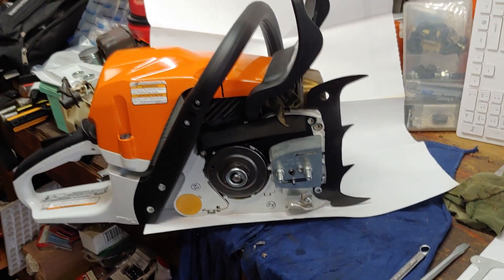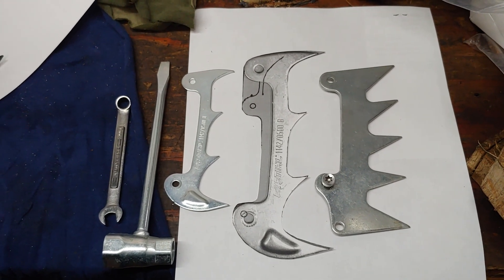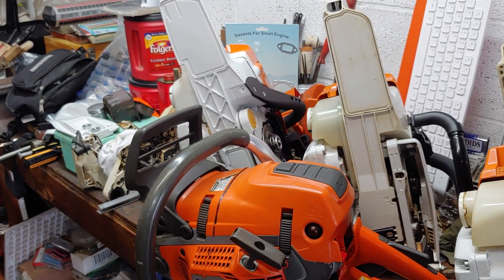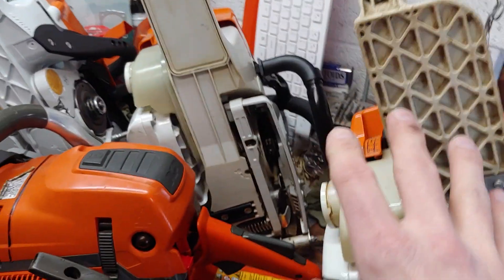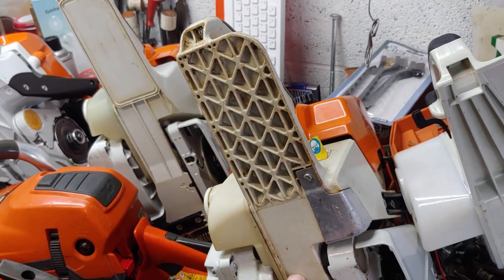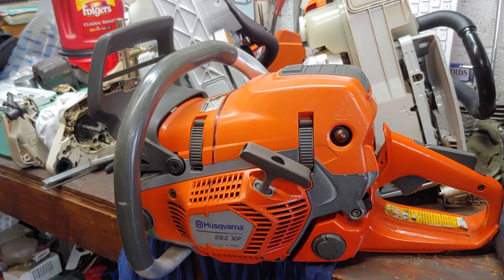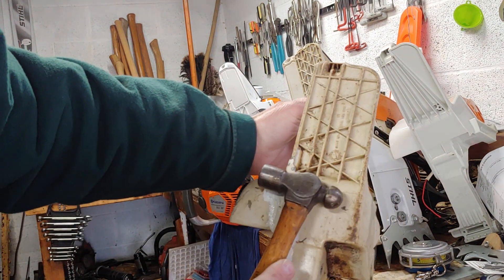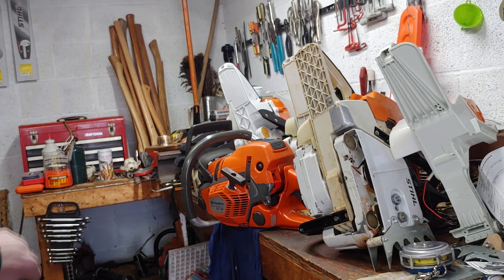Big dogs and fuel tanks STIHL MS 400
An overview of upgrades to the STIHL MS 400 as well as some fuel tank discussion. DIESEL POWER STIHL MS 400 fuel tank failure... Ecclesiastes 9:10